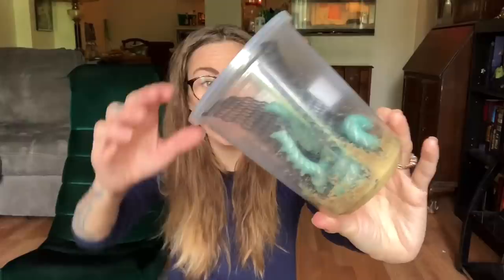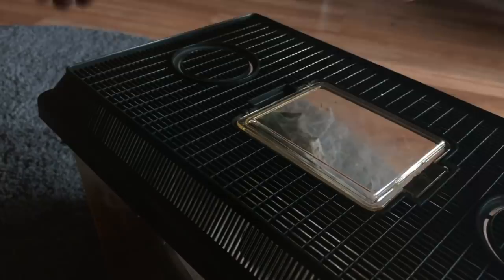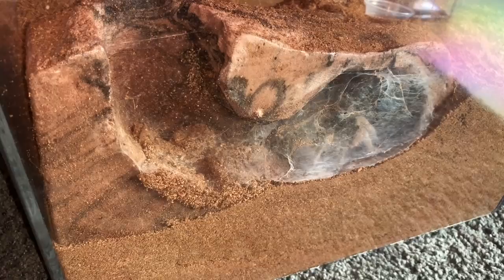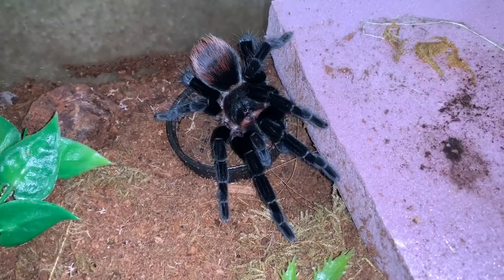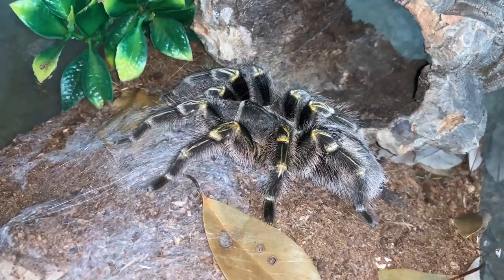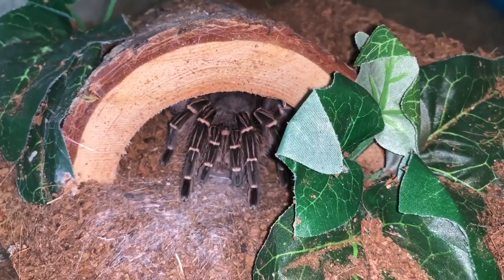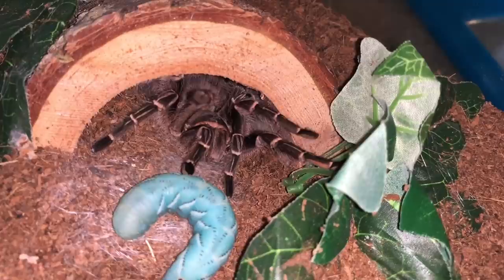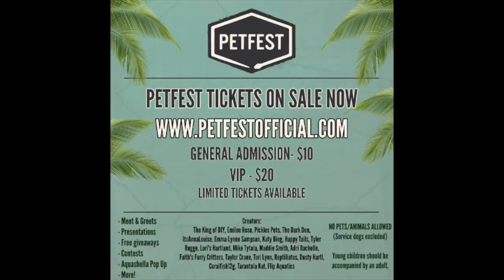CONFUSING my TARANTULAS with BLUE WORMS (feeding video)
Cash me at Petfest howbowdat? Tickets

SOCIAL MEDIAS

Some recommended vendors:
Mostly Reptiles
Palp Friction Tarantulas

thank u